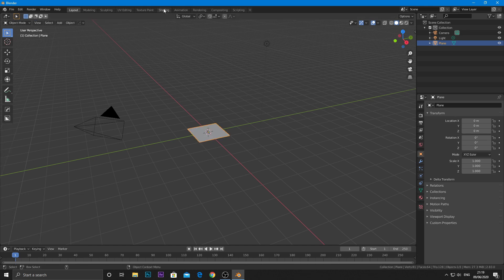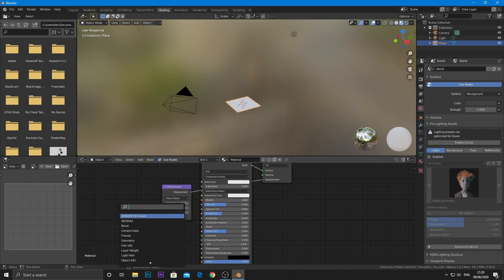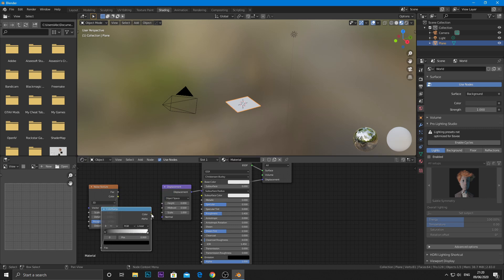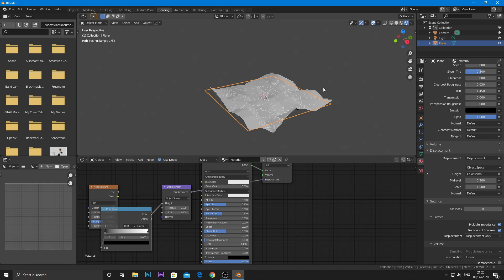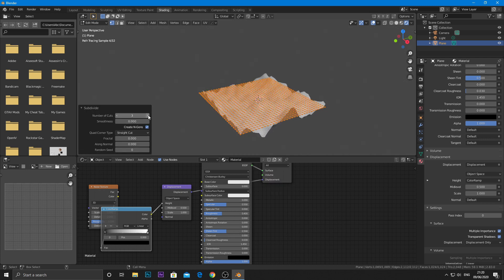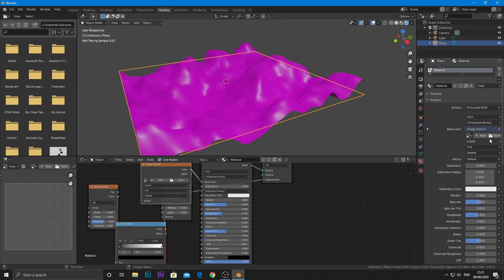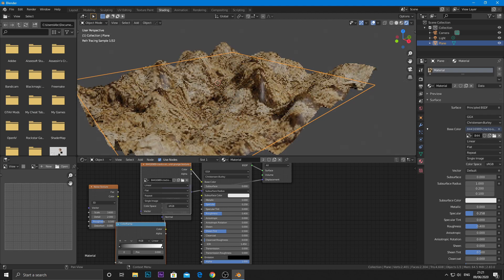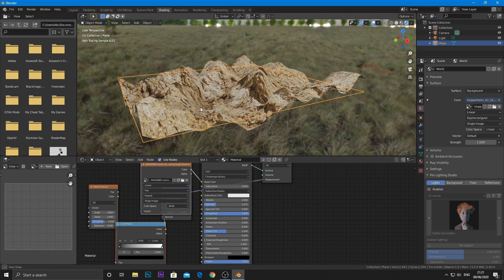[BEGINNER Tutorial]Procedural Terrains in Blender 2.8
How to Make a Procedural Terrain in Blender 2.8 [BEGINNER Tutorial]

Tutorial File [If you download from this LINK, You will also Help ME]
Image Texture [If you download from this LINK, You will also Help ME]